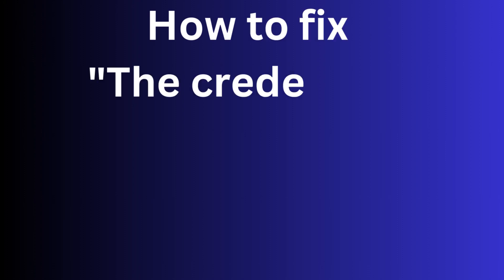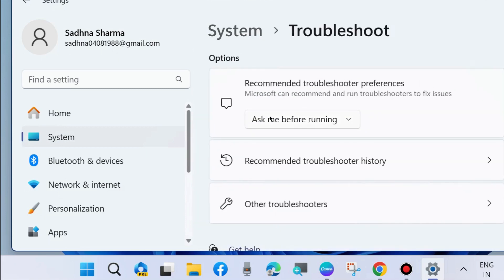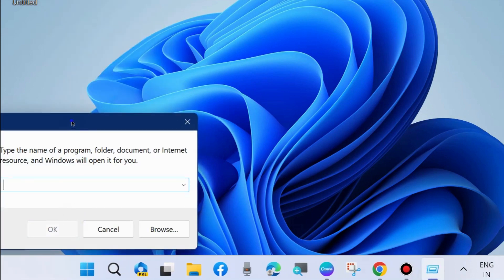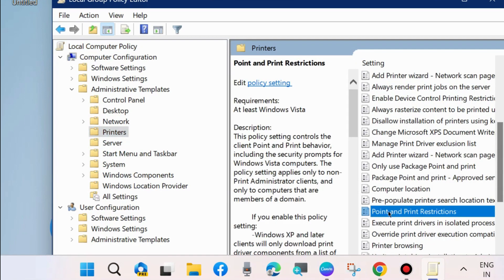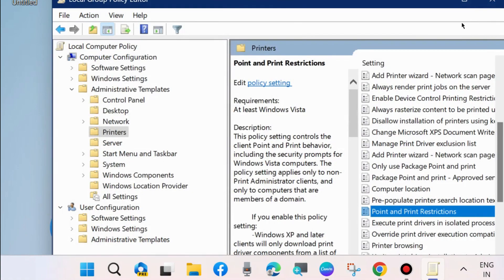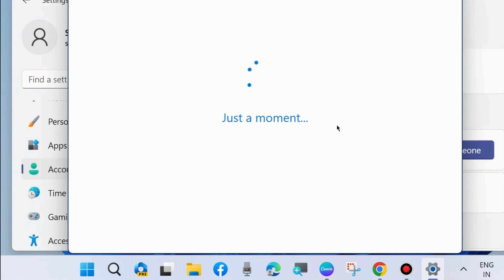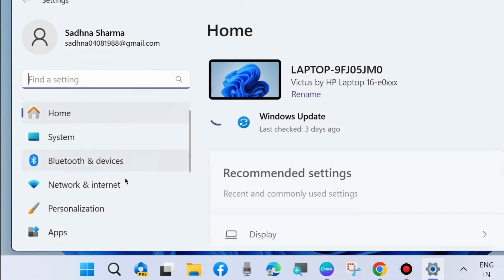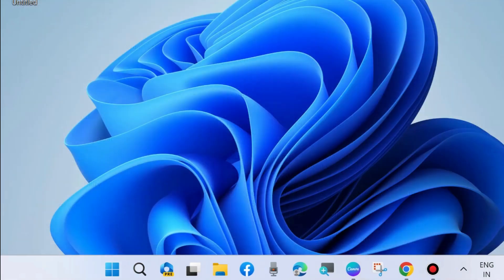Printer error The credentials supplied are not sufficient in Windows 11 / 10 Fixed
How to Fix The credentials supplied are not sufficient Printer error in Windows 11 / 10

Fix error